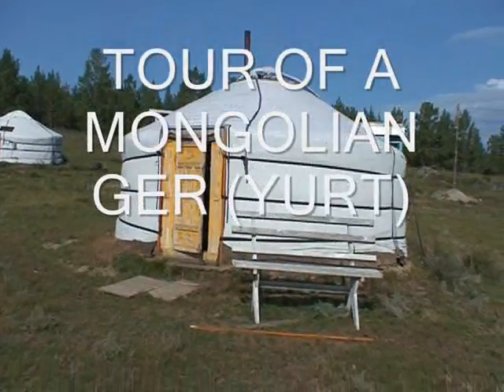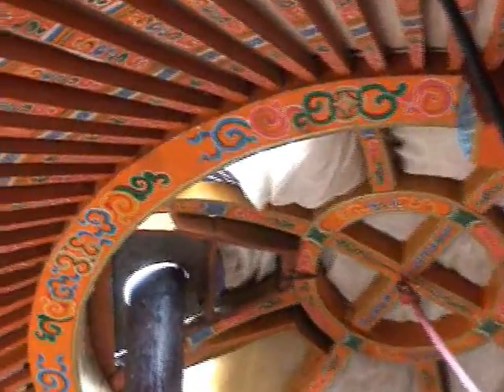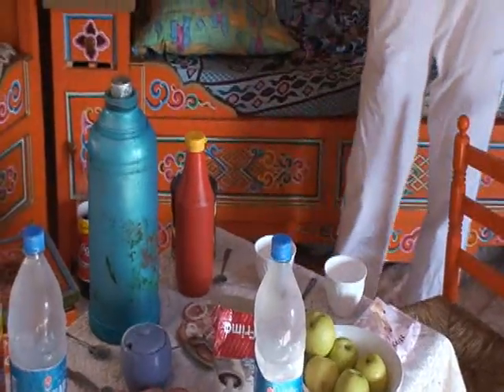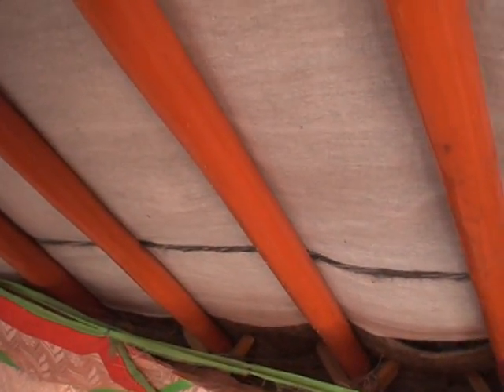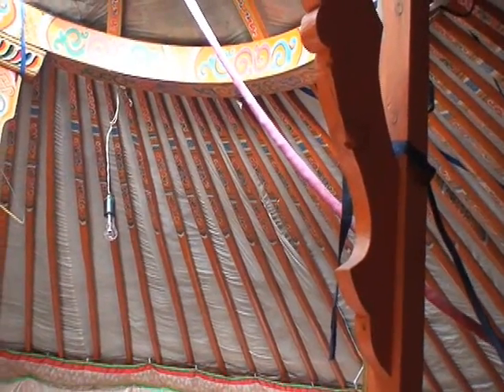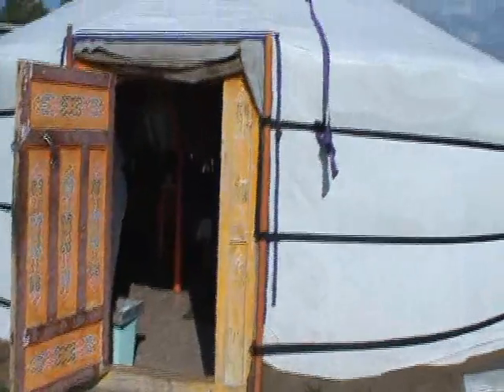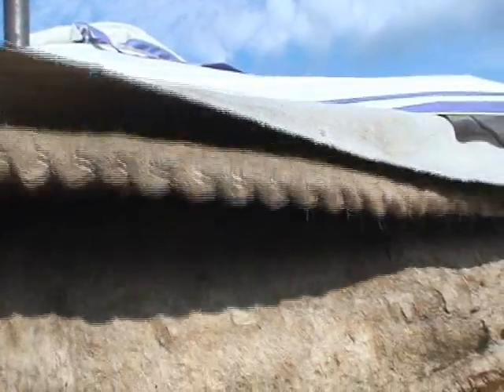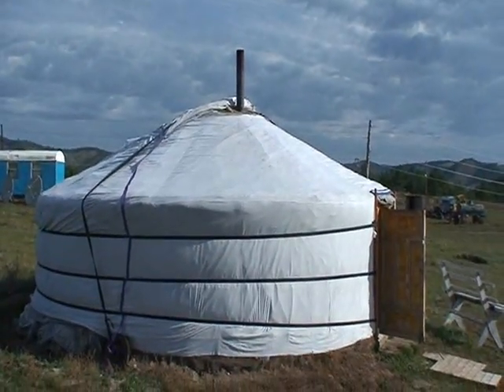Tour of a Mongolian Ger (yurt)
Gers are a common site in the Mongolian countryside and around towns/cities, too.  This video shows the details of construction on both the inside and outside.